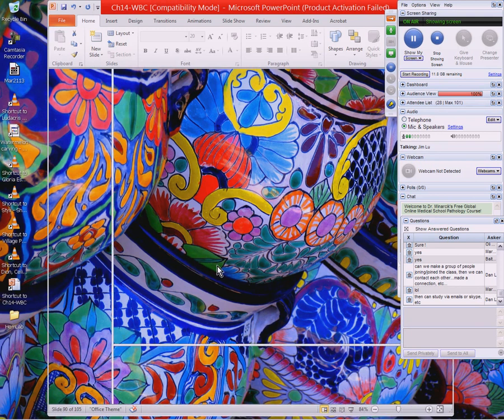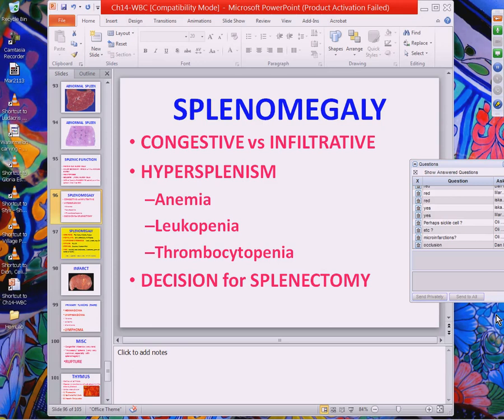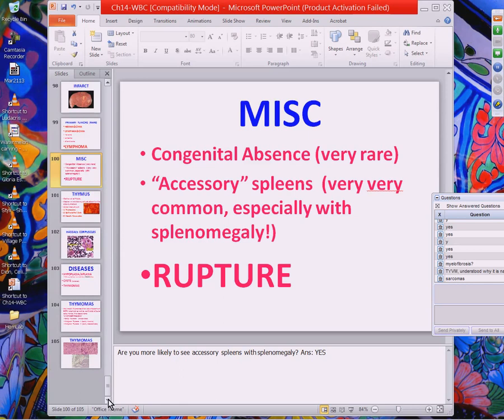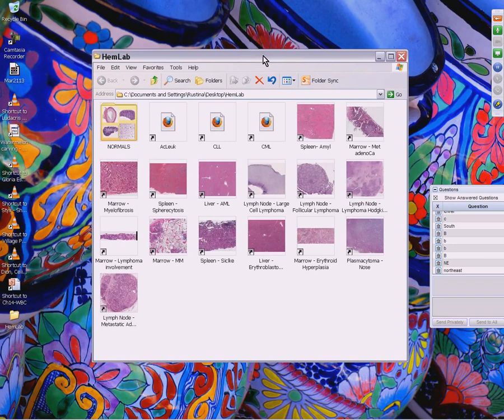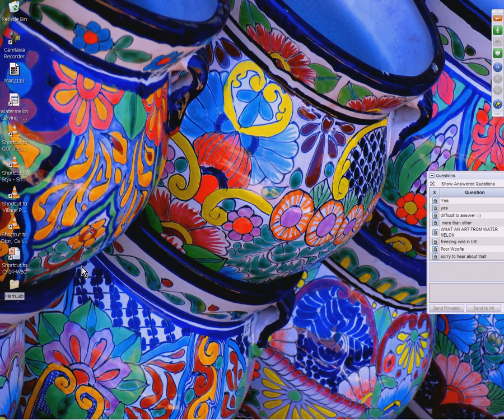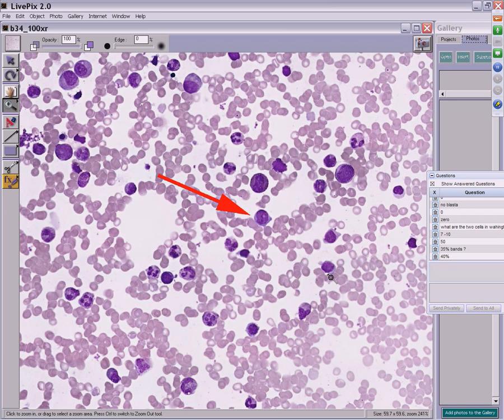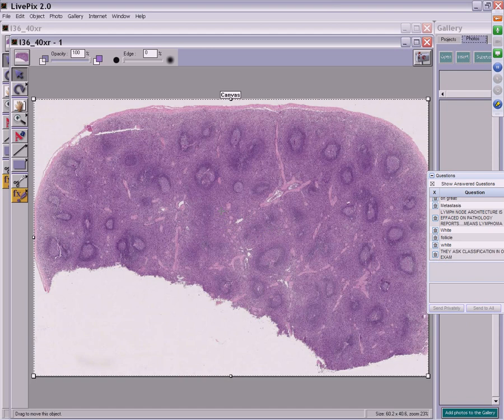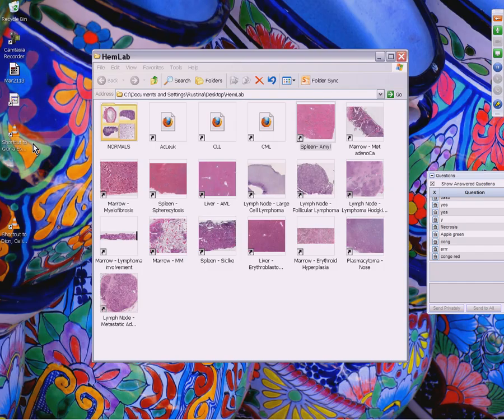Medical School Pathology, 2013 Season, Session #54: WBC-III and Hem-Lab-I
Medical School Pathology, 2013 Season, Session #54: WBC-III and Lab

This is session #54 of 63 sessions of a medical school pathology course taught online to over 2000 registered students from 105 countries, by John R. Minarcik, MD. Each session is about 2 hours long, and some sessions were done simultaneously with formal auditorium presentations to live students at an American medical school, preparing for USMLE Step 1. The course was given from the fall of 2012 to the spring of 2013, and includes both lectures and histopathology labs, and is based on Robbins textbook of Pathology, 8th edition. In the event that the damn googlestapos block it, this video can be downloaded in super hi-resolution at:

Rock on, ya buzzards!

John R. Minarcik, MD